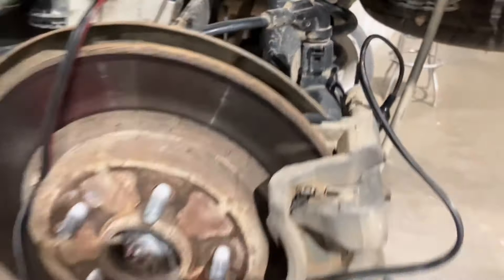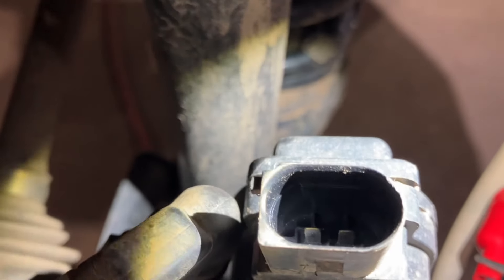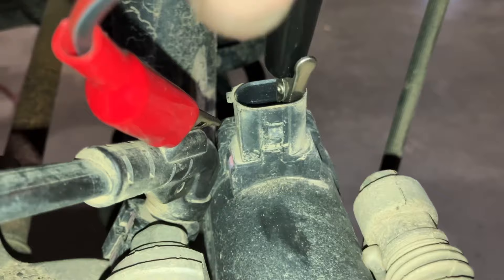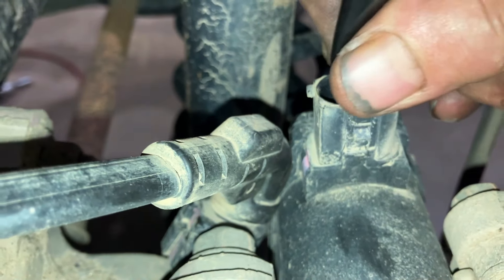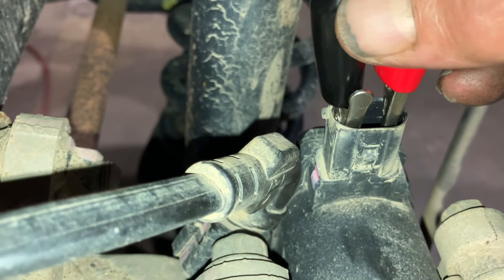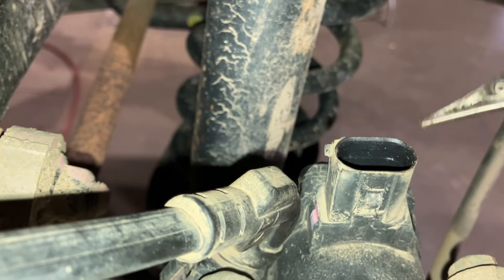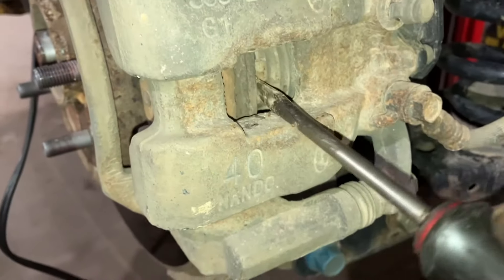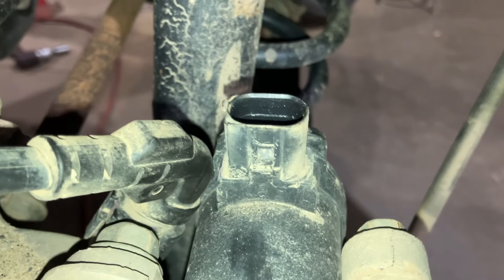Electric Parking Brake Retract - No Special Tools or Scanner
You can retract your electronic parking brake easily using this method.